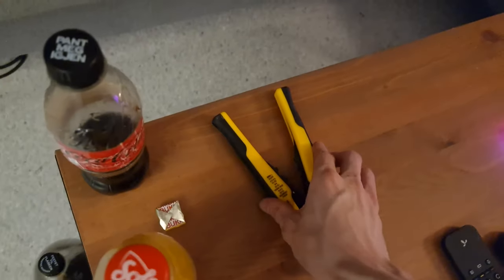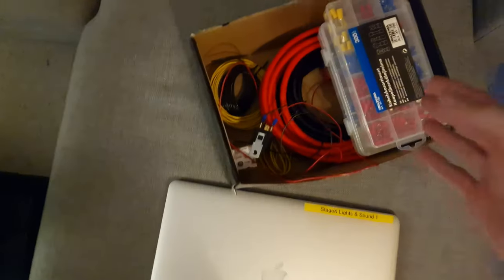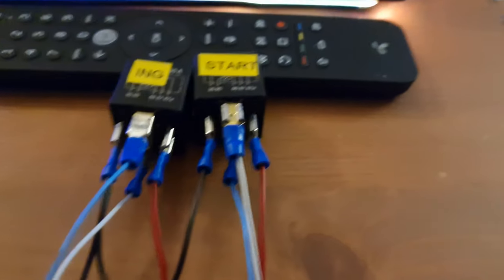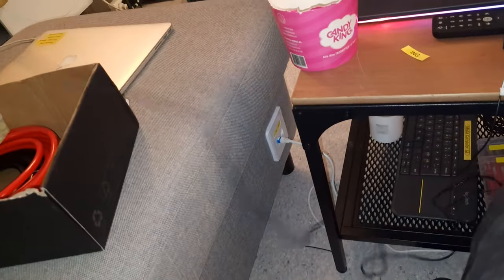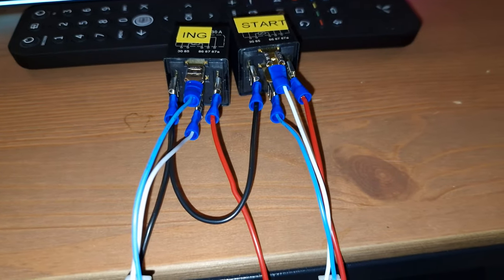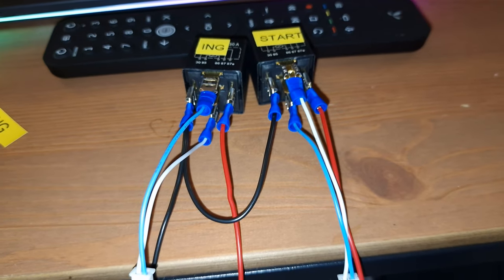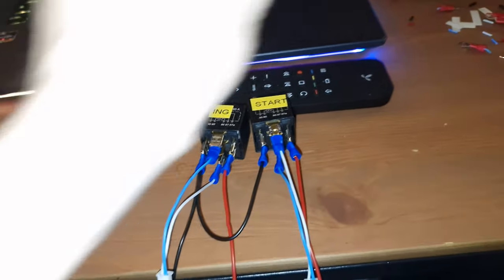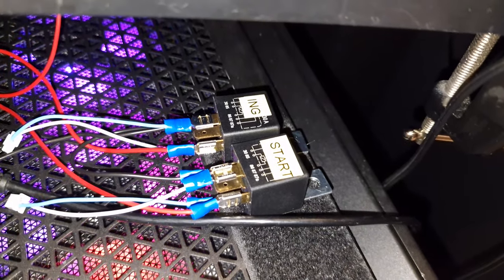Found and suluition to prevent burning up an USB joystick encoder and an USB Hub